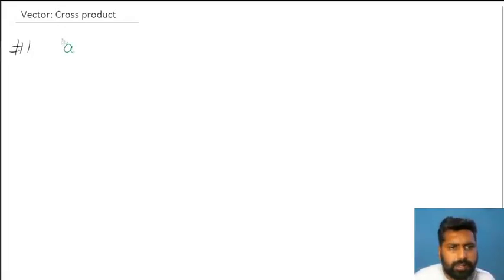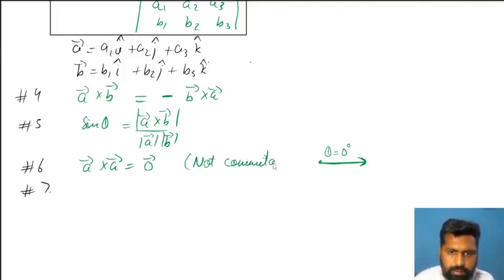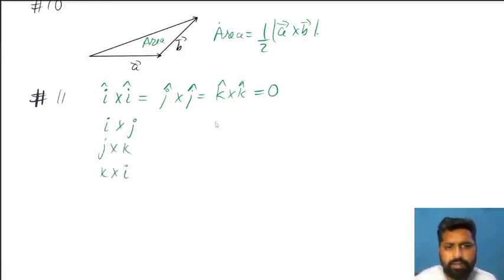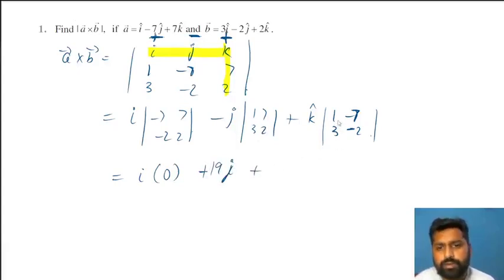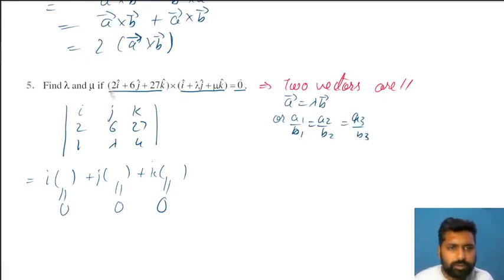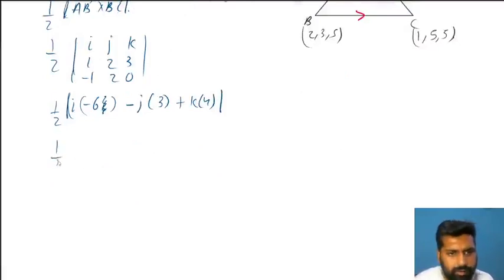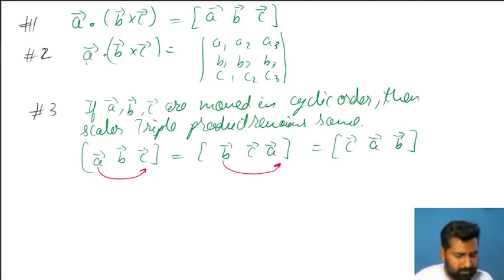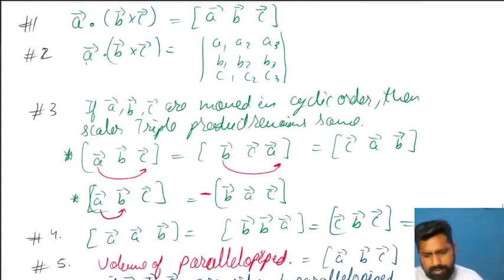AAI ATC Maths: L3- 3D Geometry (Vectors- Cross Product) in English || AAI ATC Exam 2025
🚀  Don’t forget to check out our previous success stories, toppers’ interviews, and high-quality study material available only on this channel.

🚀  Whether you're a beginner or a serious aspirant, our channel has everything you need to succeed.

Welcome to AAI ATC Exam Prep by Prashant Chaturvedi – your ultimate destination for cracking the AAI Junior Executive (Air Traffic Control) exam with confidence!

✅ India’s Leading AAI ATC Coaching
✅ Complete Syllabus Coverage – Concepts, Practice & PYQs
✅ Expert-Led Classes by Prashant Chaturvedi Team
✅ Mock Tests, Strategy Sessions & Interview Guidance
✅ Trusted by Hundreds of Successful Candidates

✅ Daily Updates | ✅ Exam Strategy | ✅ Mock Tests

🎯 Prepare smart, stay focused, and achieve your goal! 💪